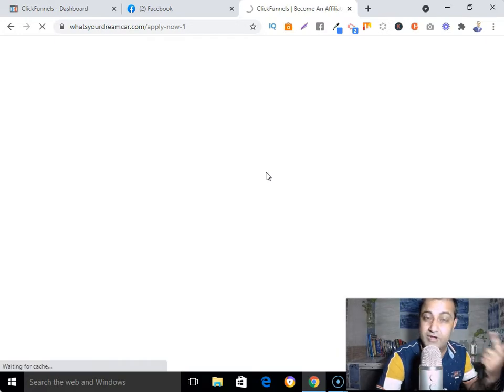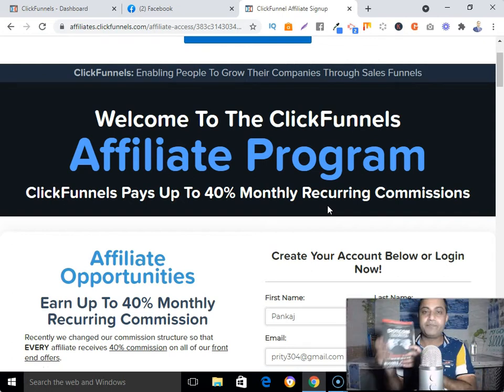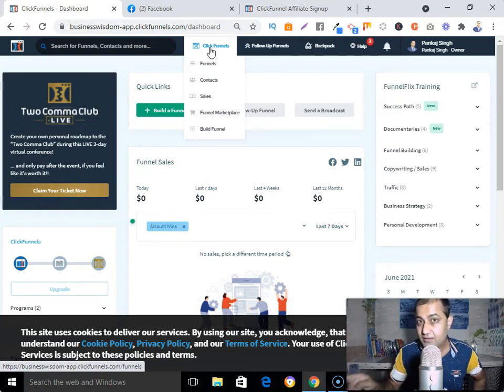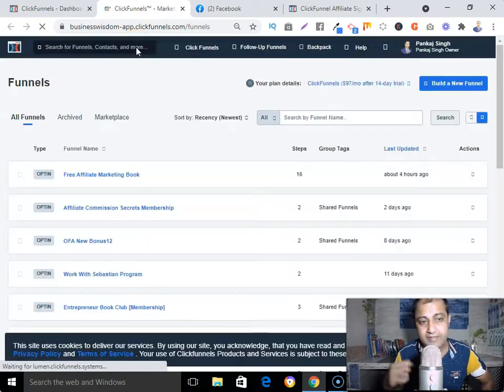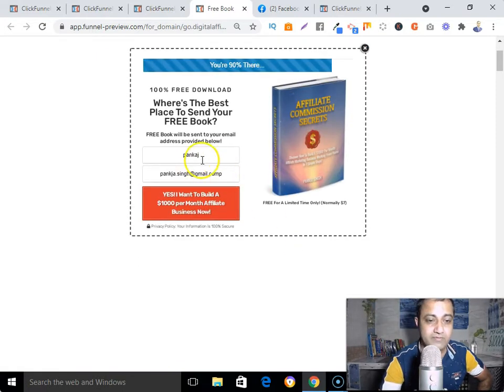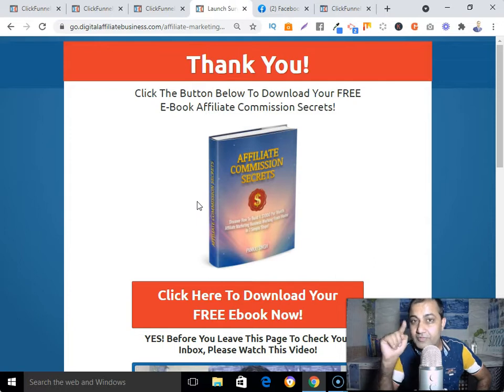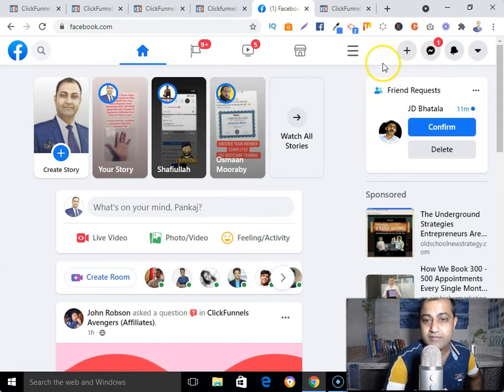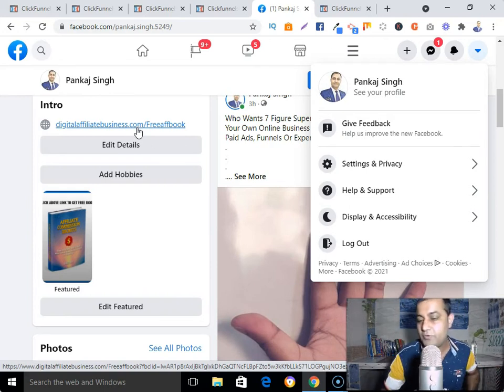How To Make Money Online With ClickFunnels Affiliate Program 2021!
In this video I am gonna show you how to make money online with clickfunnels affiliate program 2021. So if you're an affiliate of clickfunnels and you want to know how to make money with clickfunnels or how to make money with clickfunnels affiliate program then watch this video till the end.

Get my Free Book How To Build A $1000 per Month Affiliate Marketing Business In 7 Simple Steps…

Here is the link to get Dot Com Secrets Book!

Here is the link to get ClickFunnels FREE 14 Days Trial

Here is the link to get FREE training of Work With Sebastian

Here is the link to download the Funnel

Here is the link to check out my bonuses and join OFA Challenge

How To Use ClickFunnels For Affiliate Marketing As An Affiliate! (ClickFunnels Training)

How To Create Affiliate Marketing Sales Funnel With ClickFunnels ( Step By Step Tutorial)

How To Promote ClickFunnels For FREE As An Affiliate 2021! (Best Strategy To Promote Clickfunnels)

Discover How To Promote Affiliate Products For FREE In 2021

How To Make Money Online With Affiliate Marketing As A Beginner 2021!

How To Use Clickfunnels for JV Zoo Affiliate Marketing 2021!

How To Make Money With JVZoo As An Affiliate Step By Step 2021 - (Beginner Guide)

Dot Com Secrets Summit Review 2021! Is It FREE Summit Or Paid?

How To Make Recurring Affiliate Commission For Beginners 2021!

What Is The Best Affiliate Marketing Course For Beginners 2021!

How To Make Your First Dollar Online 2021!

How To Join Dot Com Secrets Summit (DCS Summit 2021)

What Is Work With Sebastian Gomez Program (An Inside Look)

What is Legendary Marketer 15 Day Business Builder Challenge

How To Earn Money From Legendary Marketer For FREE Without Any Website (Even If You're Beginner)

💡💡RESOURCES💡💡